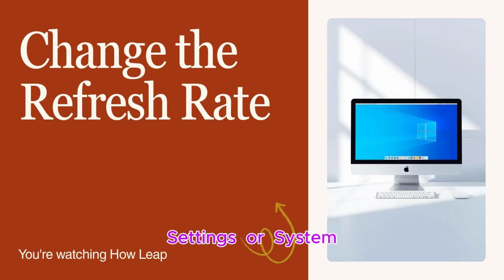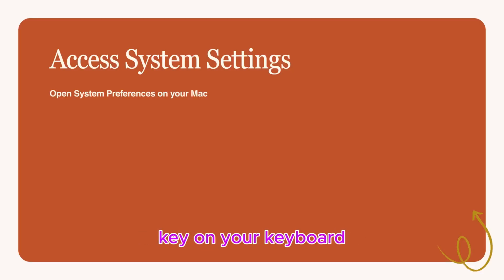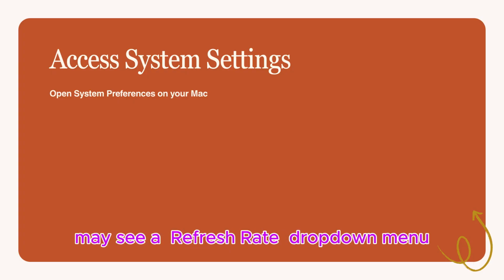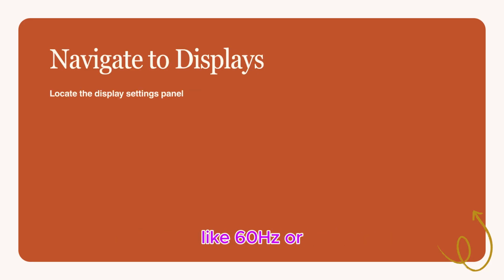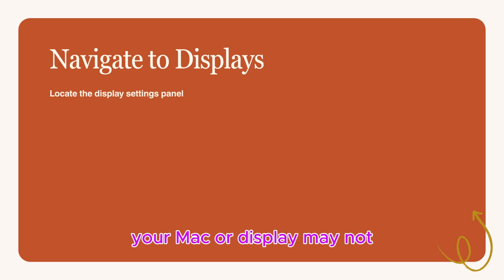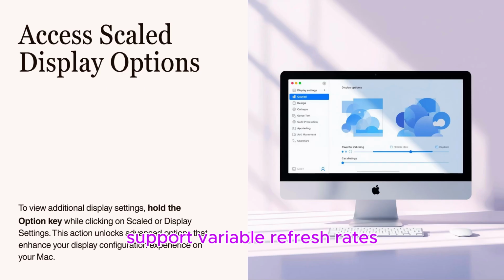How To Change Refresh Rate On Mac?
Enhance your Mac's display performance with our clear tutorial on How To Change Refresh Rate On Mac, where we deliver a complete step-by-step guide on exactly how to adjust your monitor's refresh rate. This essential video from How Leap meticulously details every action required for modifying display settings, demonstrating the precise method of opening System Settings, navigating to Displays, selecting the correct refresh rate from the dropdown menu for your built-in or external monitor. We cover the entire process including identifying your Mac model and monitor capabilities, understanding the difference between standard and ProMotion rates, and how to choose the optimal setting for smoother video playback and reduced eye strain, effectively teaching you how to change refresh rate on Mac correctly and efficiently. At How Leap, we transform system preferences into simple actionable solutions. If this tutorial successfully helped you learn how to change refresh rate on Mac, please support our channel by liking this video subscribing to How Leap for more practical Mac optimization guides and turning on notifications for our latest helpful content.